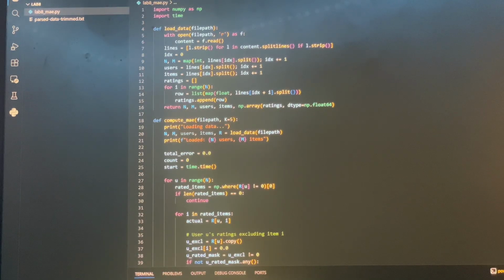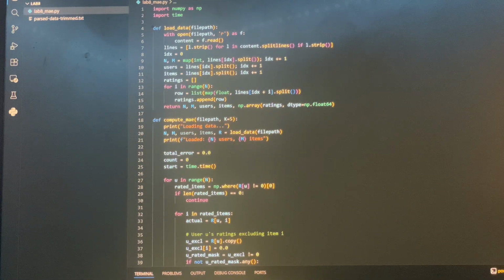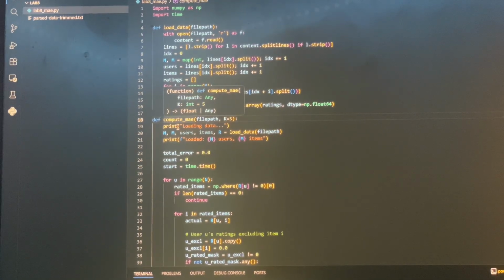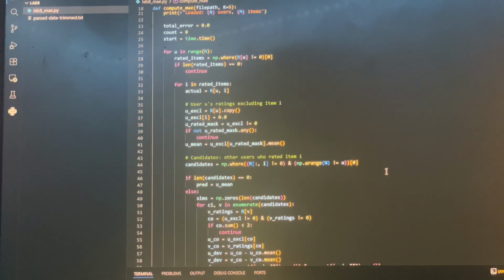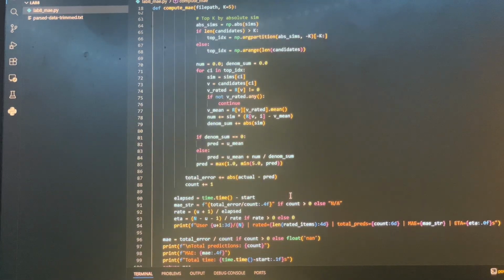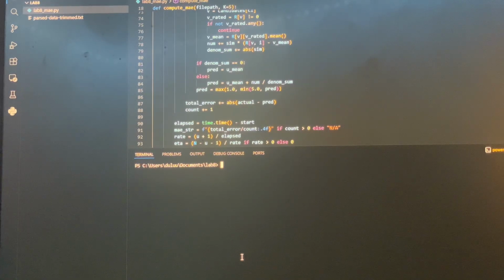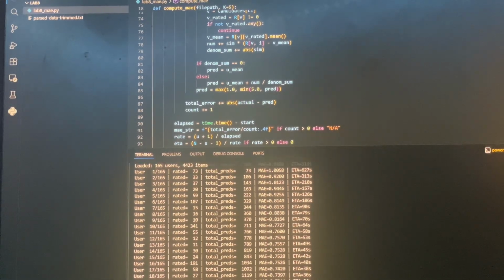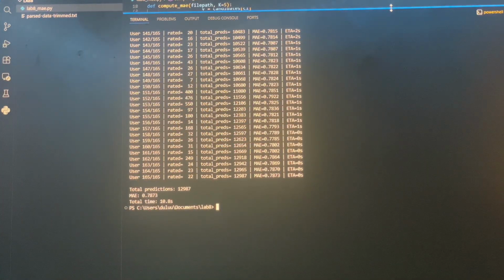Comp 4601 lab8